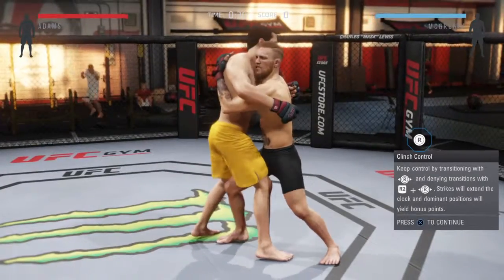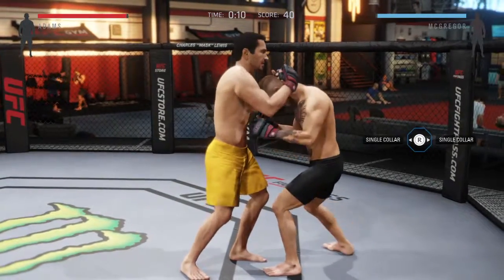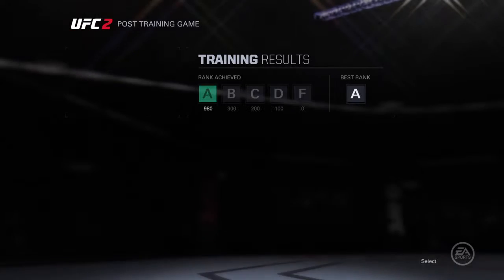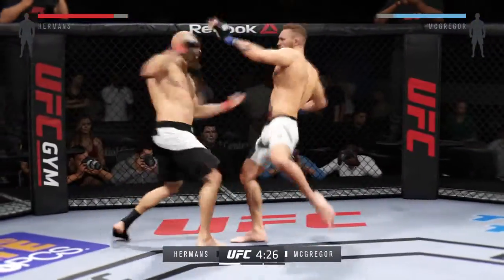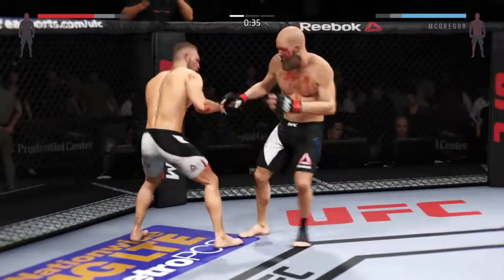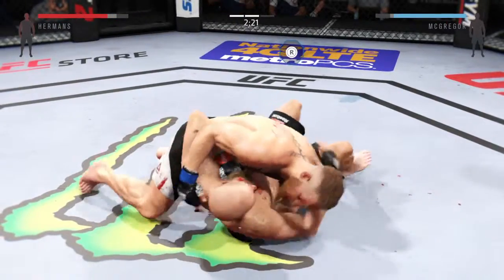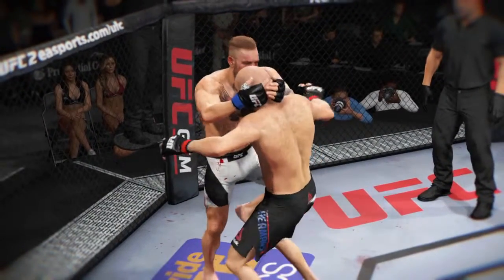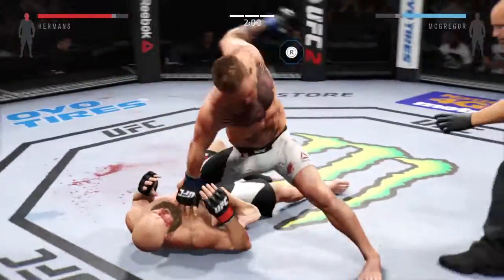EA SPORTS™ UFC® 2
EA SPORTS™ UFC2